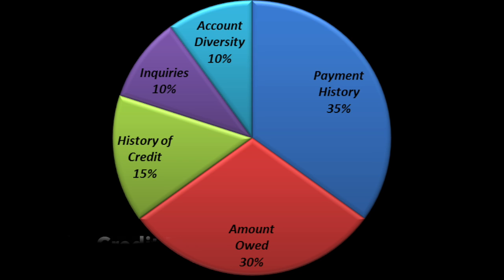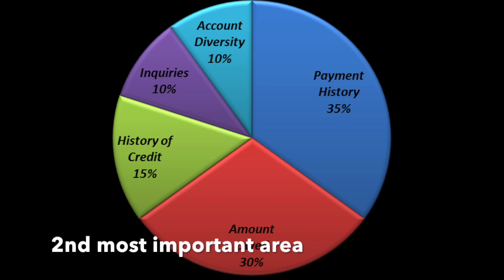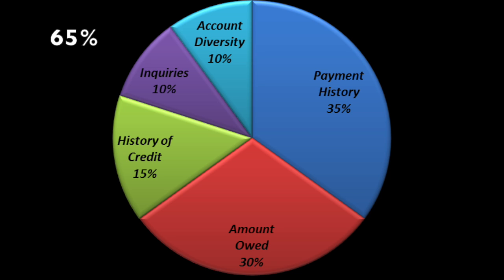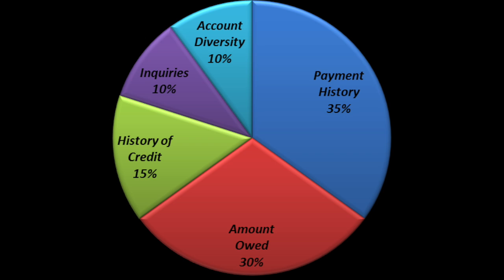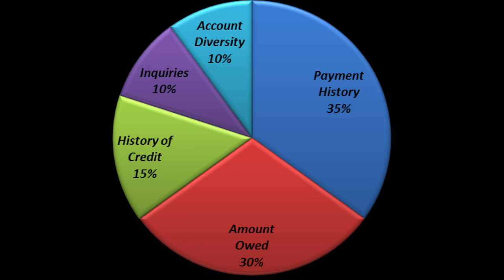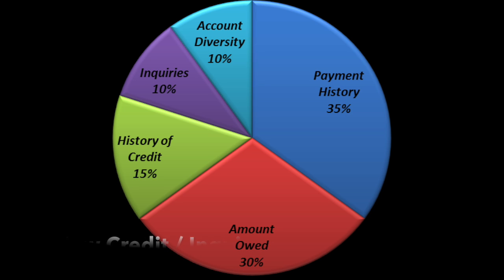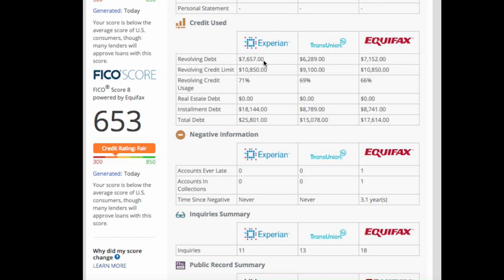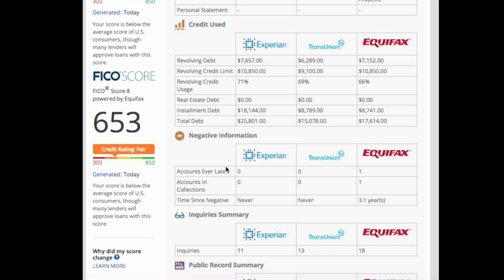Reviewing Credit Results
This video is about Reviewing Credit Results